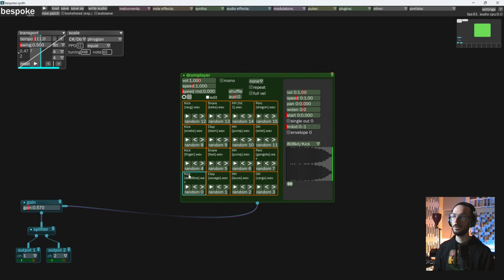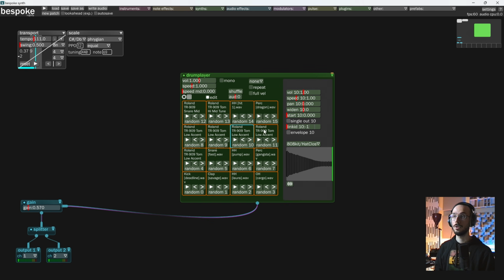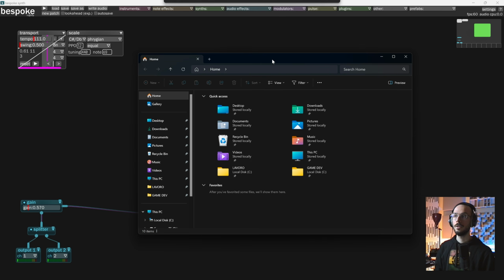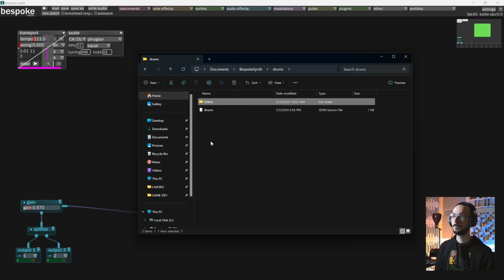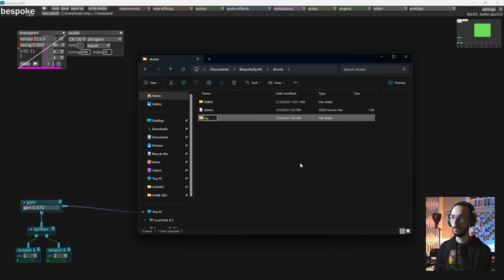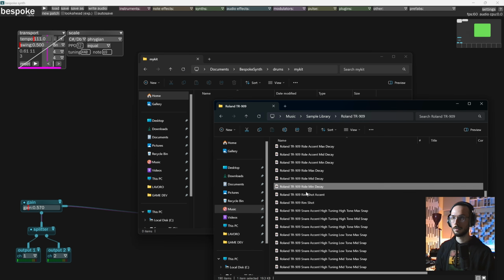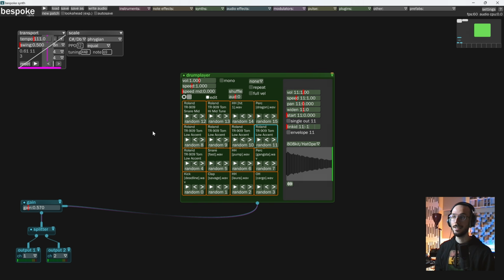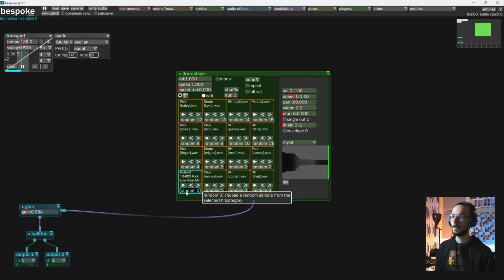Load Custom Samples into Bespoke Synth Drumplayer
00:00 Intro
00:17 Single sample
00:59 Multiple samples
01:22 Enable random selection
04:03 Outro